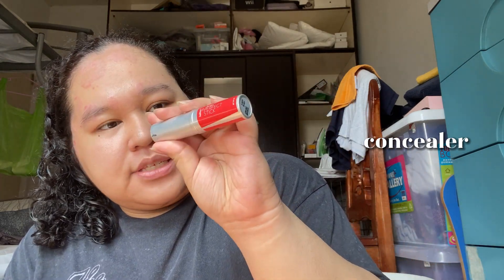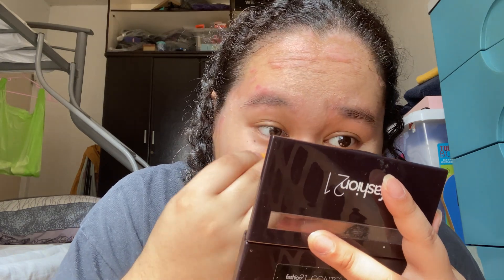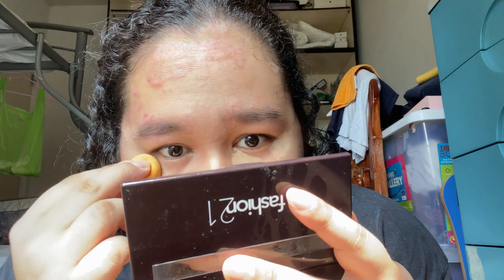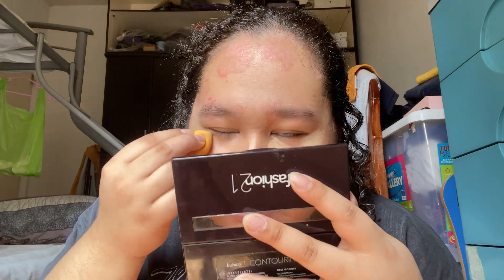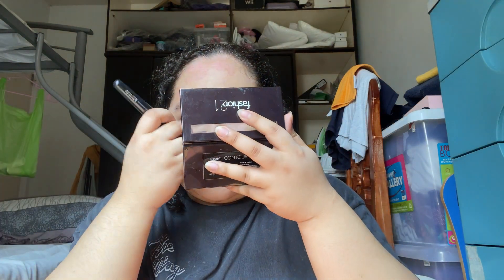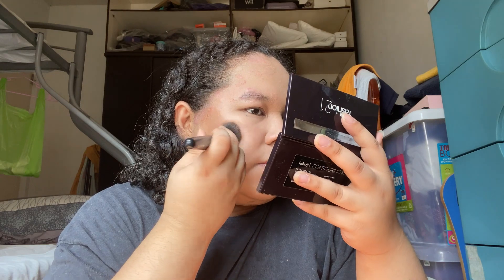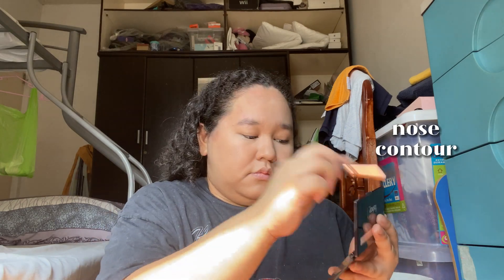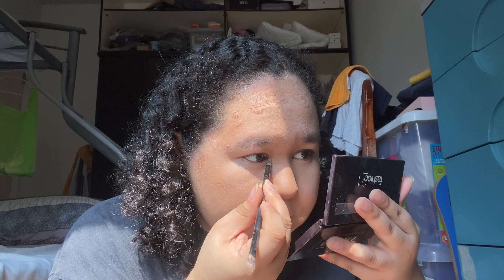my beauty corner | everyday makeup routine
bonjour!

another day, another slay! here’s my everyday makeup routine for y’all to watch!

xo,
kaleen ♥︎

FAQs ↴
— how old are you? 19
— where are you from? philippines
— what apps/software do you use? CapCut
— what’s your program and uni? first year creative writing student, ust

tags ↴
— a day in my life, makeup, everyday vlog, errands, university, manila, freshman, ust, university of santo tomas, fashion21 cosmetics, detail cosmetics, maybelline, glossier, colourette